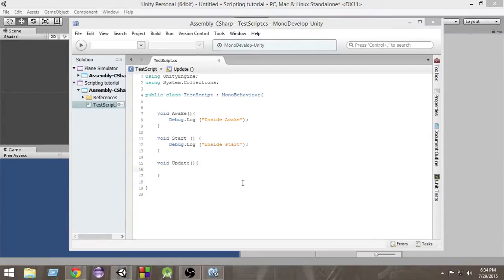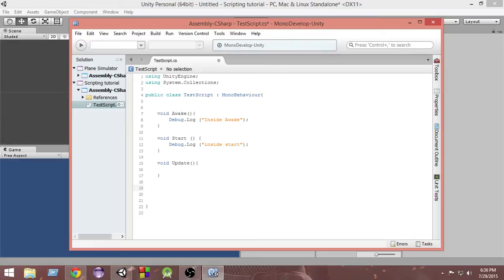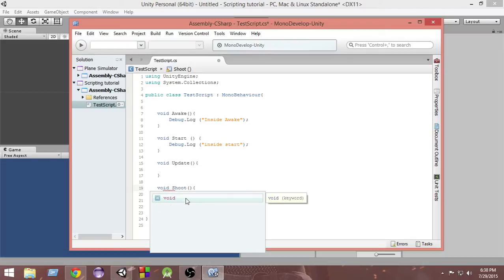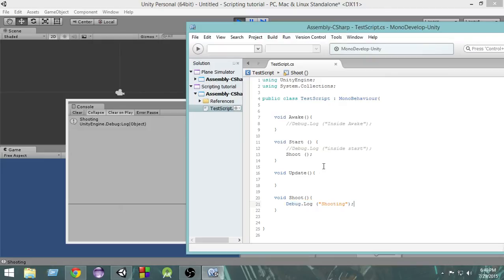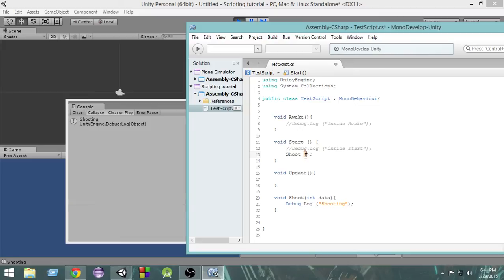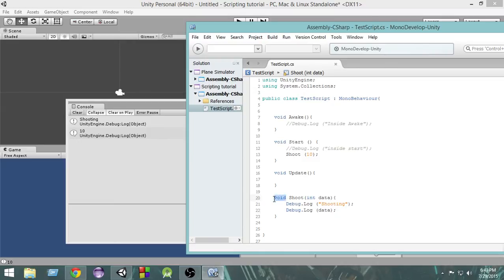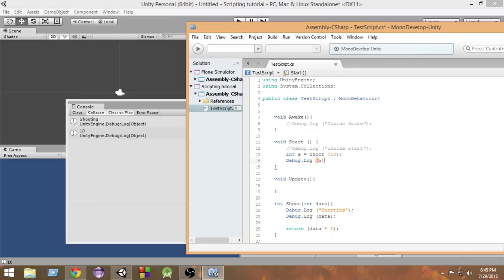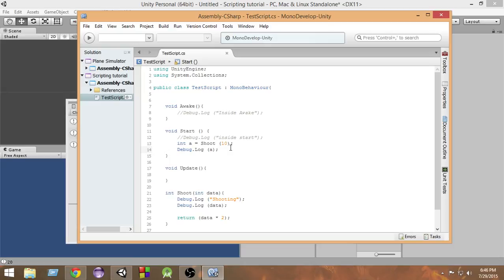6.Unity C# Tutorial - All About Functions & Parameters